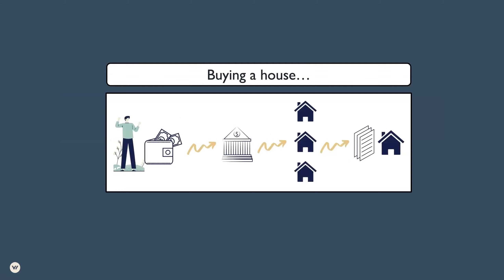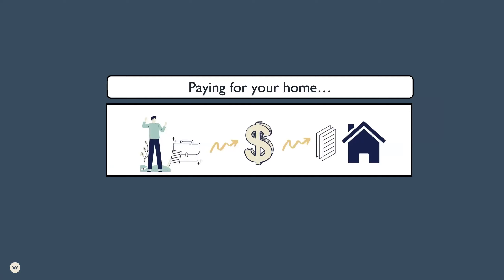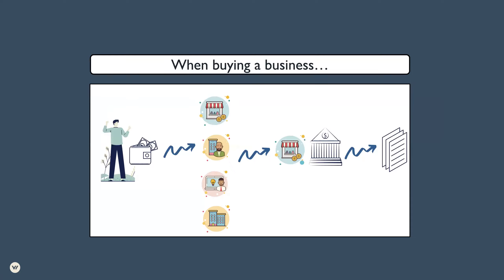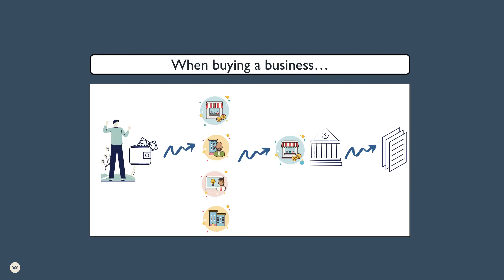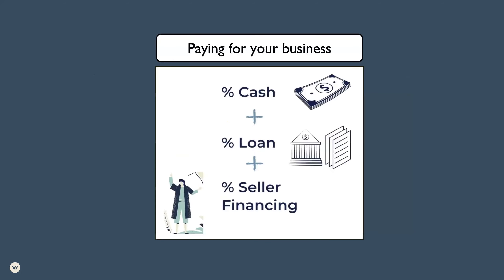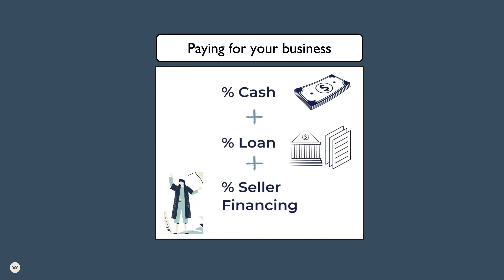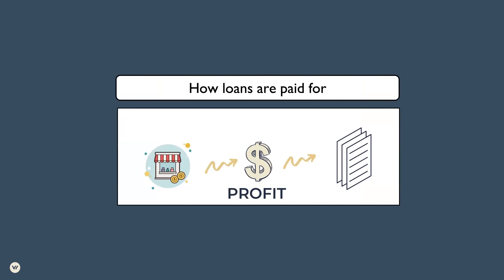Buying a home vs Buying a business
A financial comparison between using a mortgage to purchase a home and lender financing to acquire an existing business.